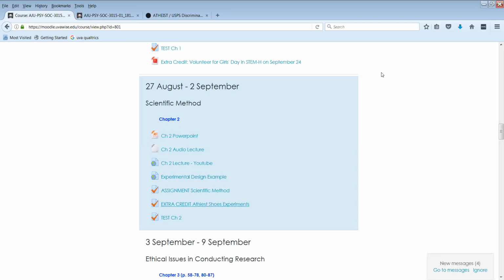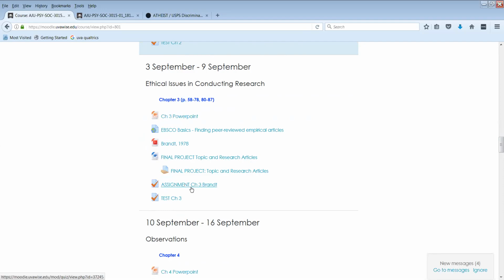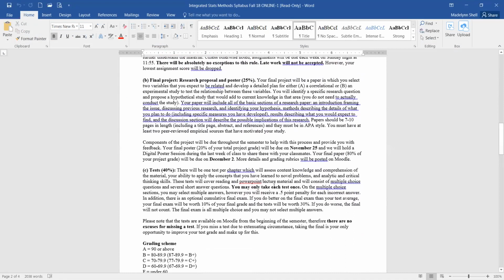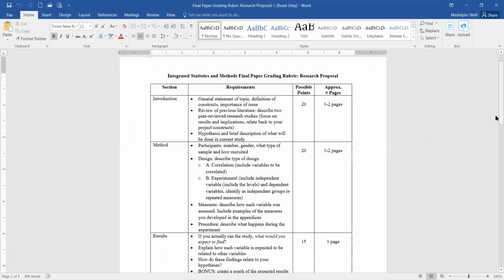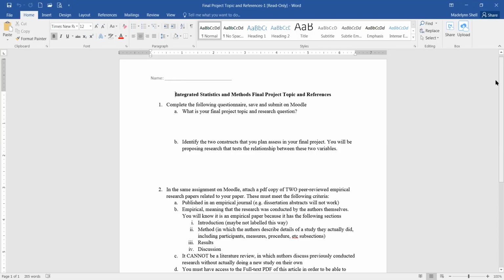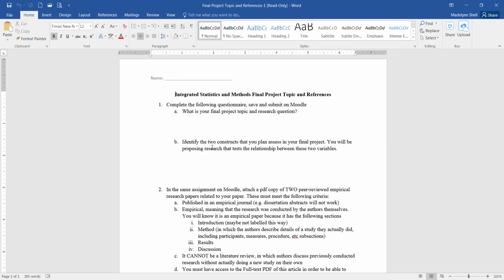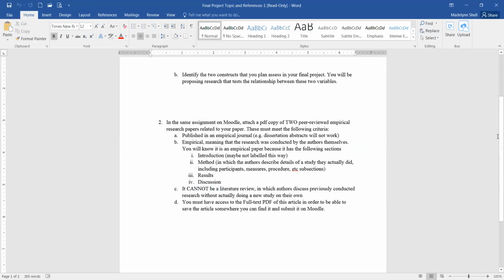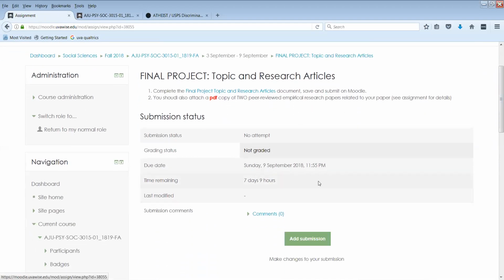PSY 3015 Fall 2018 Week 4